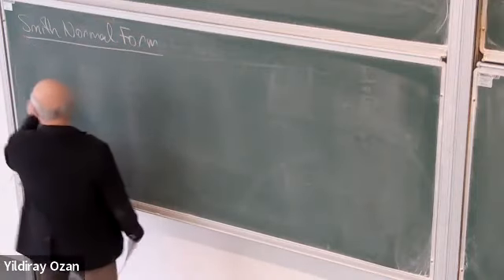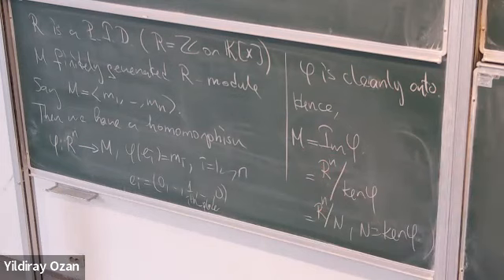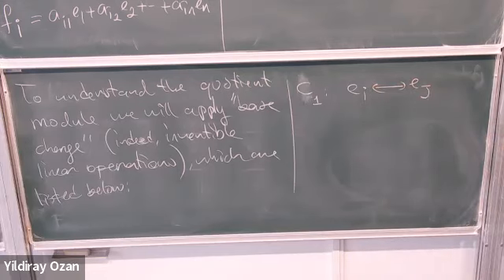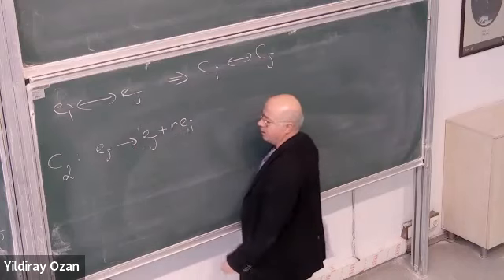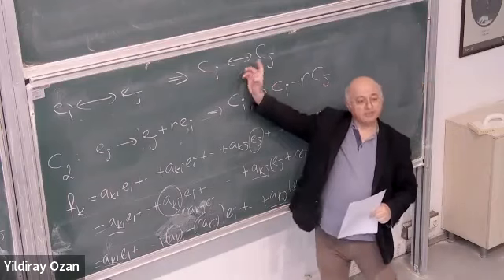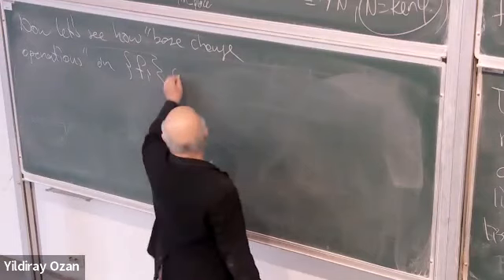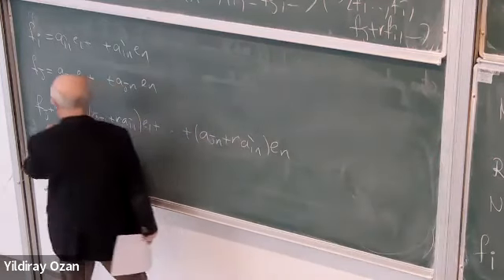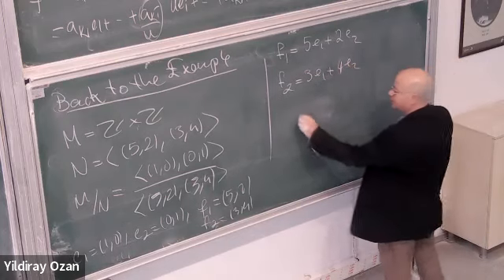Math 262-11 METU Mathematics Department- Linear Algebra II - 2023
Smith Normal Form-1